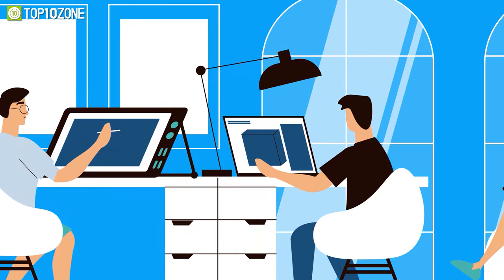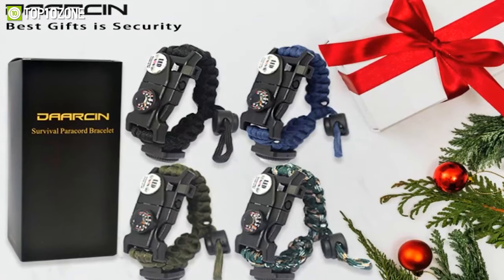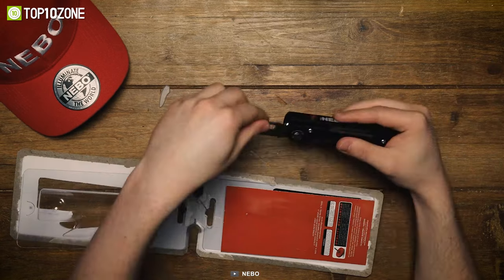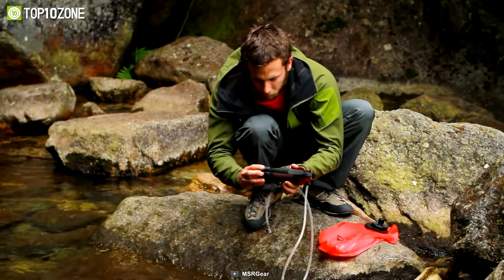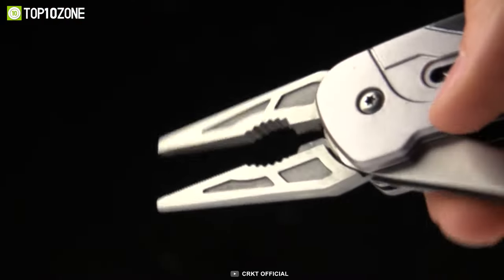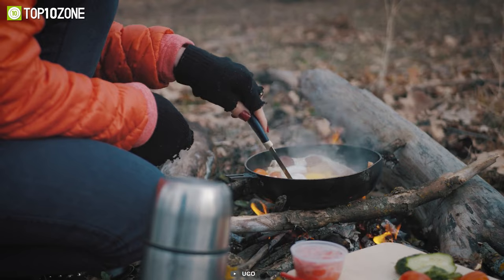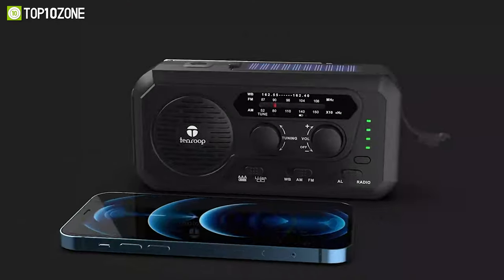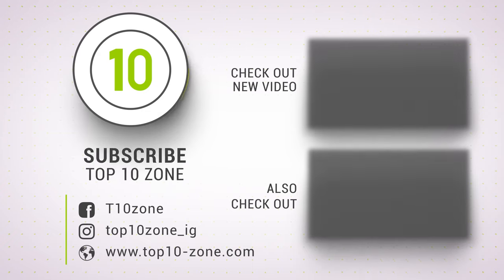Top 10 New Survival Tools You Must Have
These are some new survival tools that you must have before heading out on an extreme adventure or mission. From multitools to water filtration systems, these must-have items will ensure you're prepared for any emergency situation.

00:00 - Introduction

00:58 - 10. Daarcin Survival Paracord Bracelet

01:53 - 9. Uncharted Supply Co. Rapid Raft

02:48 - 8. NEBO PaL+

03:44 - 7. MSR MiniWorks EX Filter

04:37 - 6. INMAKER Compass

05:29 - 5. CRKT Bivy Rigging Multitool

06:16 - 4. ACR Bivy Stick

07:13 - 3. UCO Stormproof Match Kit

08:08 - 2. TENROOP Hand Crank Radio

08:54 - 1. TOPS Knives Sheep Creek